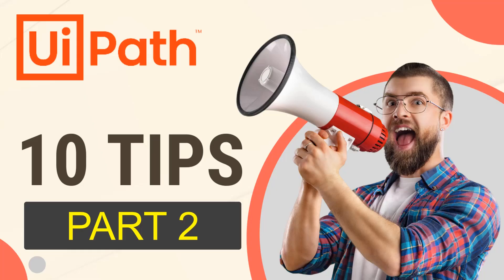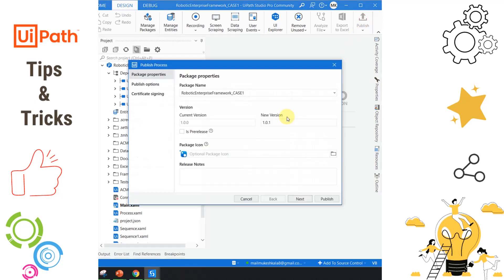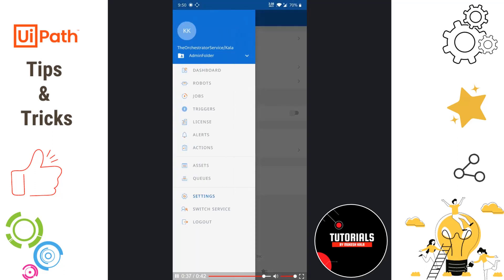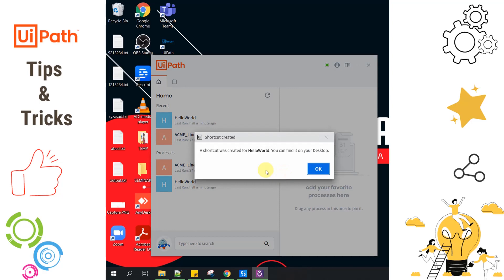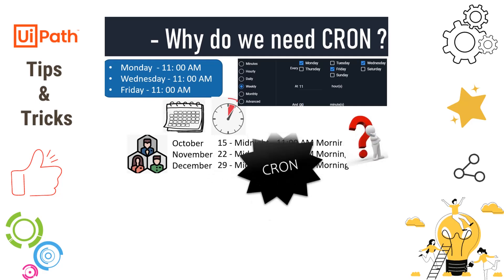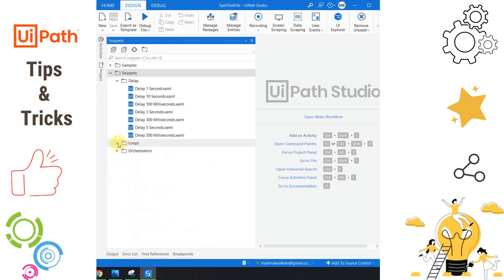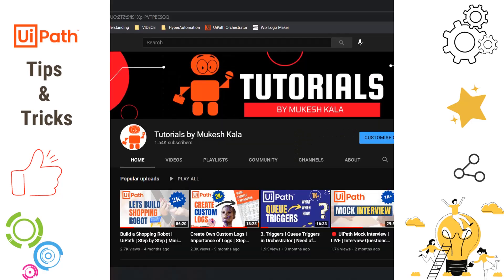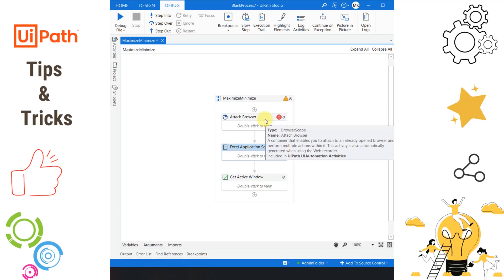Part 2 - UiPath | 10 Quick Tips in 10 Minutes | Shortcuts | Automation | ( RPA UiPath Quick Tips )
UiPath​ Tips and Tricks 🤖

In This Video we have Combined Tips and Tricks Related to UiPath that will help you in Day to Day Automation Related Activities.

👉👉The Tips Consists of -

0:00 Introduction
0:25 Part 1 of Tips and Tricks
0:34 Kill Process for specific user
1:26 Extract Code from Nudget Packet
2:22 Run Job from orchestrator Mobile App
3:55 Alternate ways of Triggering a Job
5:13 Triggers using CRON Expression
6:32 Ready to use Code snippets
7:50 Better project Management
9:04 Maximize / Minimize Window
10:13 Orchestrator Resources in Studio
11:27 Variable in Selectors

➤➤➤  Happy Automation!